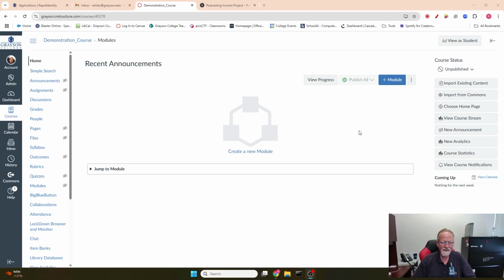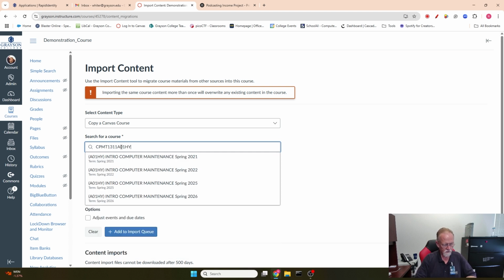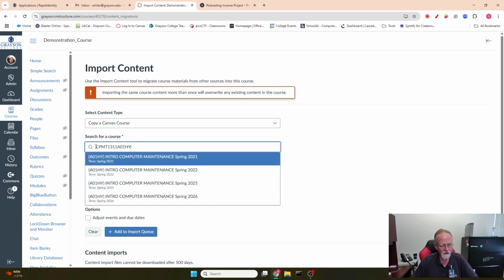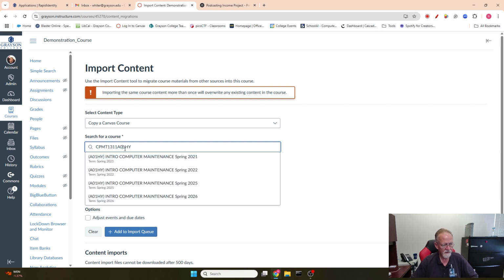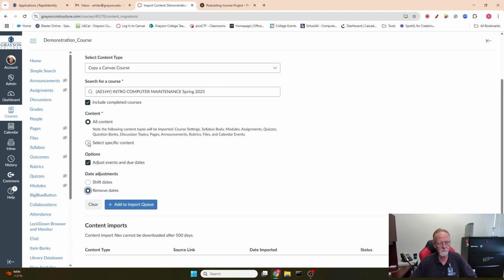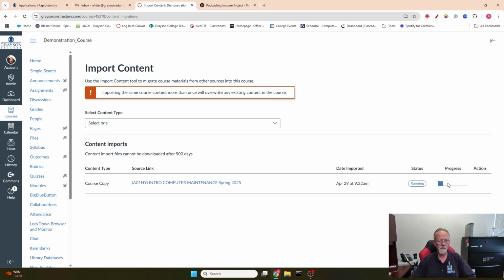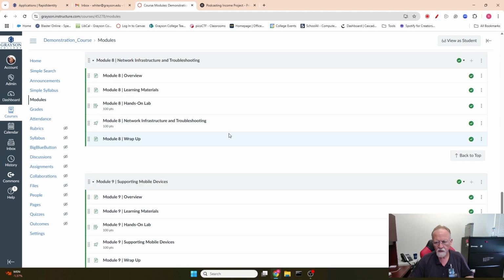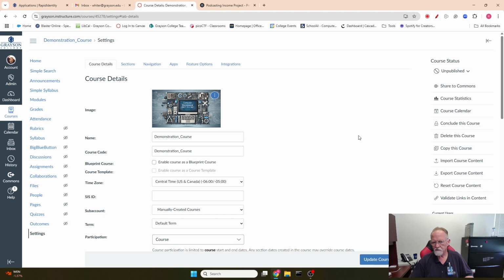Importing Material from one Course to Another in Canvas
This video demonstrates how to import existing content from one Canvas course into another.